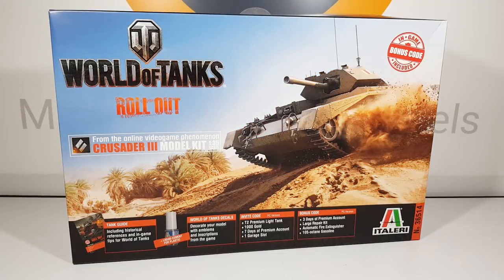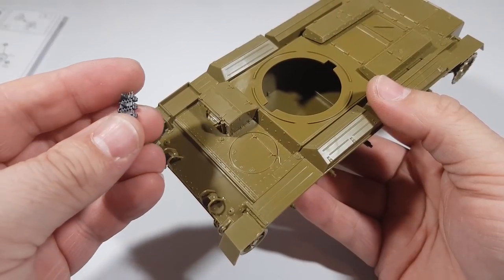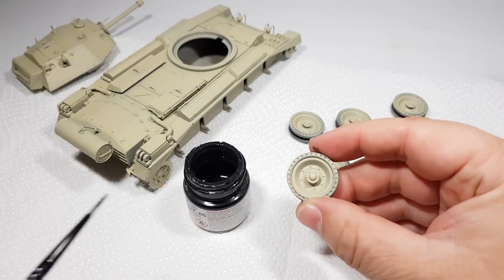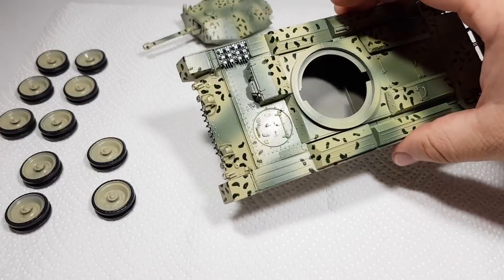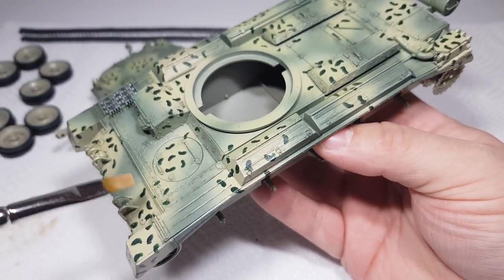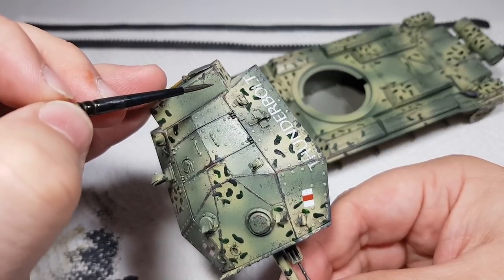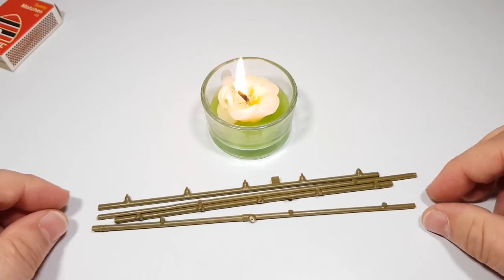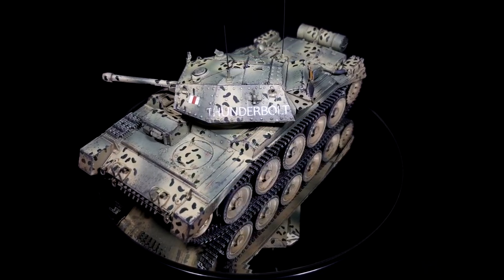Building Italeri's Crusader III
Building Italeri's 1/35 scale Crusader III from their World of Tanks line. This video covers building, painting and weathering from start to finish.

Building: 4:07
Pre-shading: 10:39
Base coat: 10:59
Painting camouflage pattern: 12:31
Pin wash: 16:50
Applying Decals: 20:33
Chipping: 22:58
Rust effects: 27:37
Sand wash: 30:43
Scratchbuilding antennae: 35:20
Fitting tracks: 38:45
Final reveal: 41:30